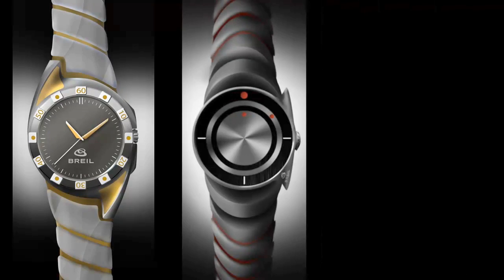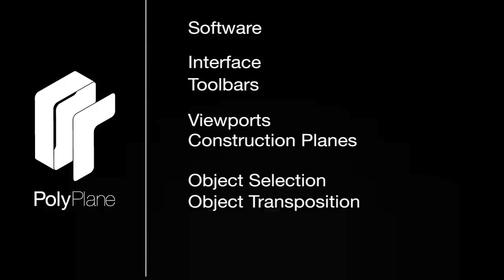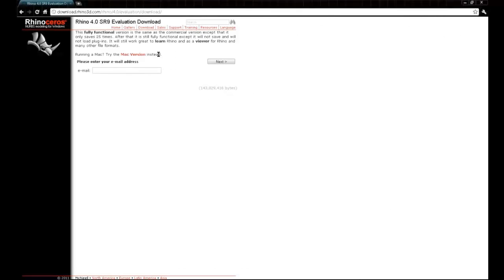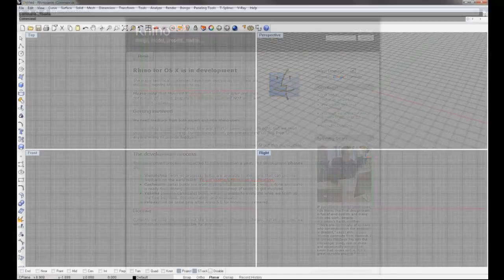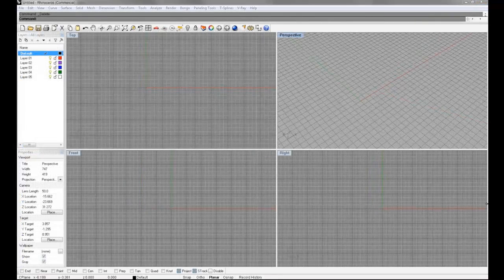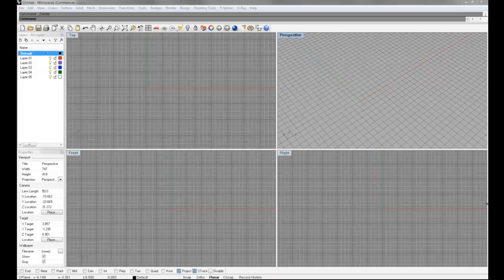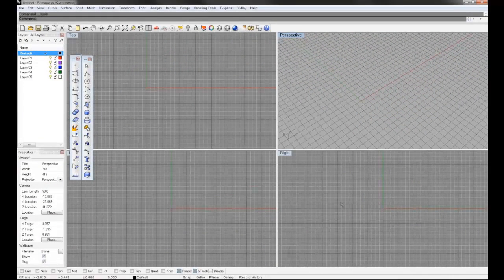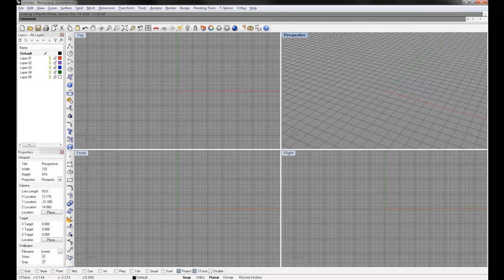Intro to 3D Modeling: Getting to Know Your Software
Do you have a product or furniture idea you'd like to see created? Do you love concept design and character art? Wouldn't it be cool if you could visualize your ideas in 3D space? Do you want to take advantage of the several do-it-yourself 3D printing technologies are out there-- such as Ponoko, Shapeways and Makerbot?  In this Lifehacker Nightschool Series we're going to take a look at how you can do all of that.

In this first lesson, Gabe Matthews of Polyplane.com discusses which software to use and explores his choice, Rhino 3D (plus a couple of alternatives).